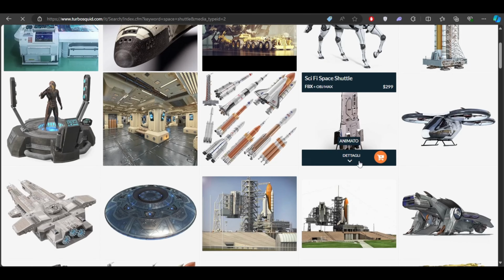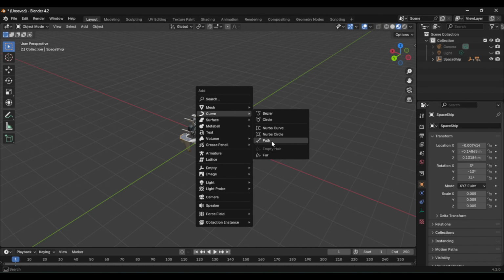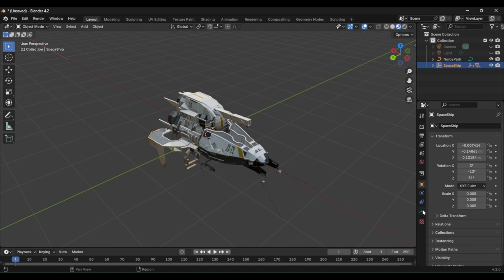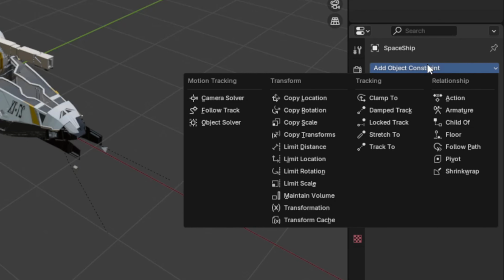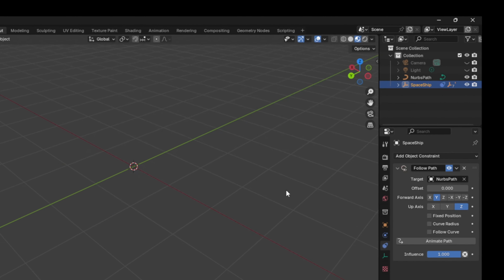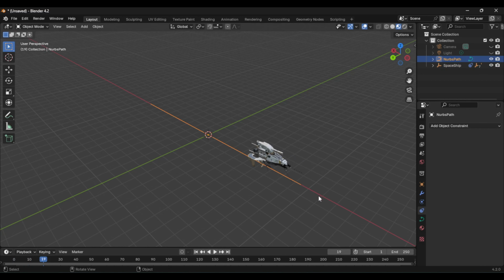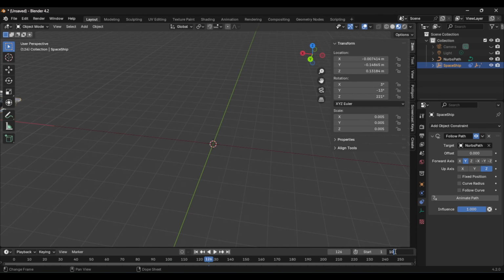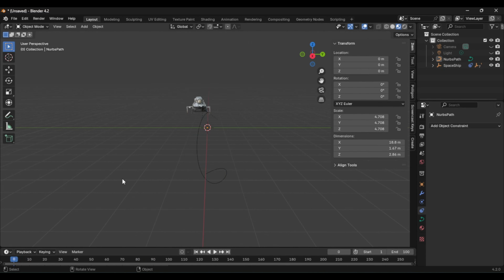How to easily animate with curve paths tutorial | Blender 4.2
I'm Vito, a 23-year-old who just started my YouTube journey in 2024, creating videos on 3D modeling with Blender! 🚀 Whether you're a beginner or an expert, there's something here for you.

Join me as I explore the world of 3D modeling, sharing tutorials, tips, and behind-the-scenes looks at my projects. Your support means the world to me. 💖

Let's dive into the fascinating world of 3D modeling together. 😊✨